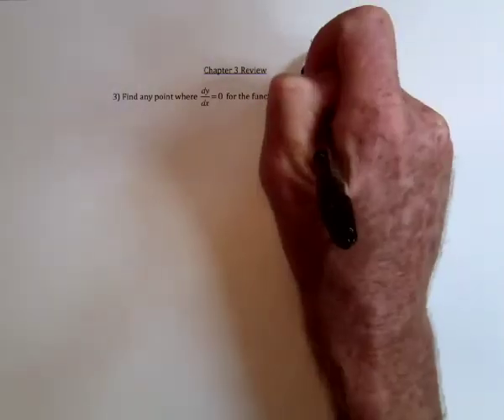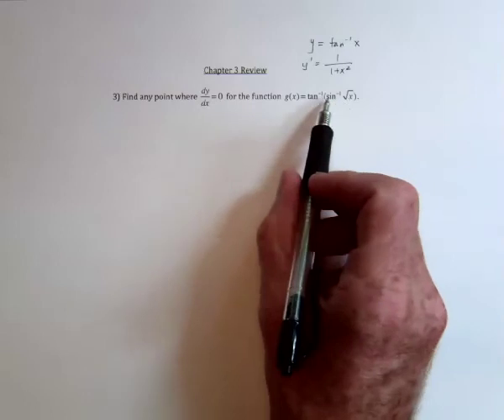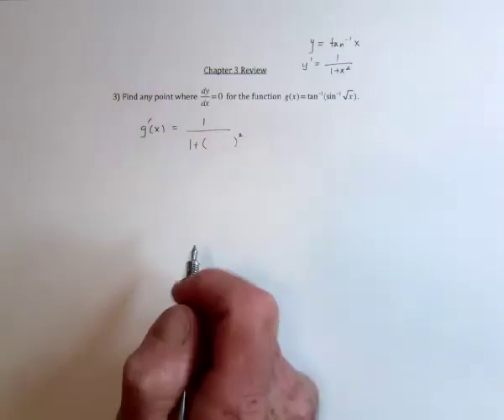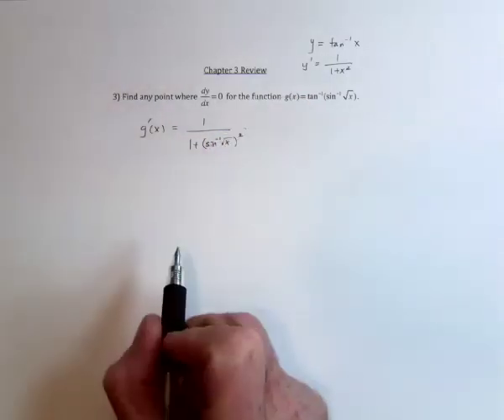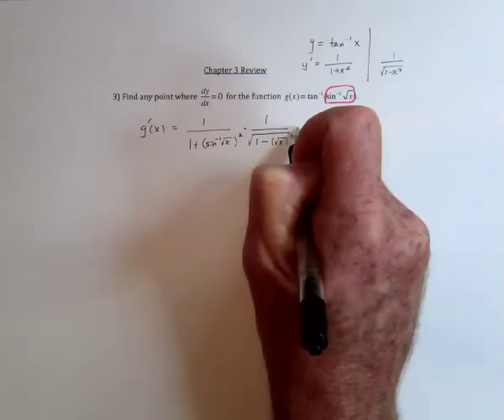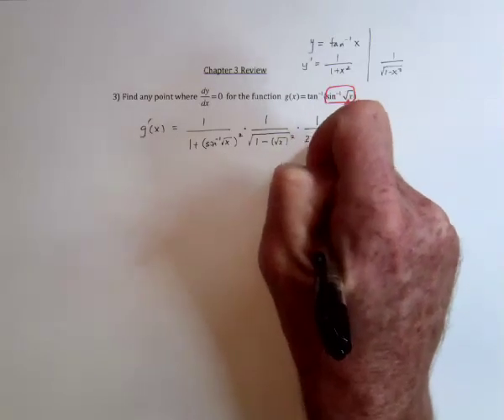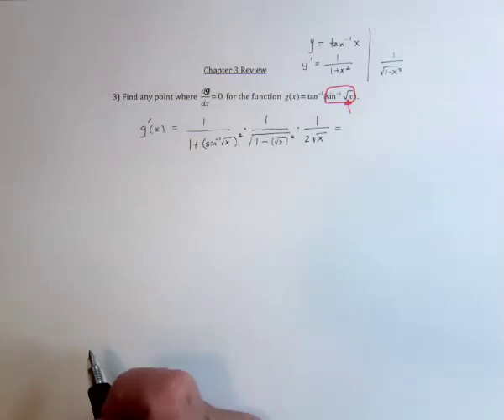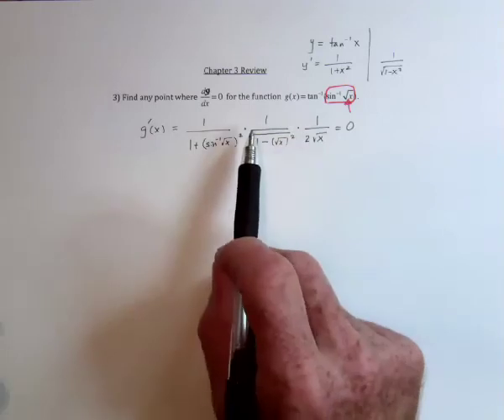3 R 3 Chapter 3 Review